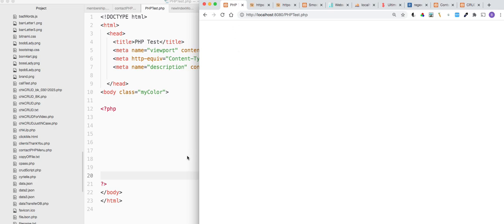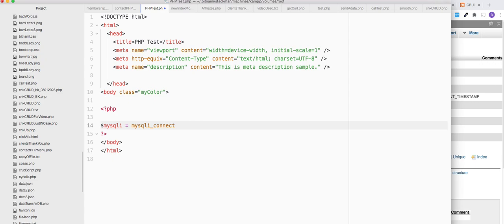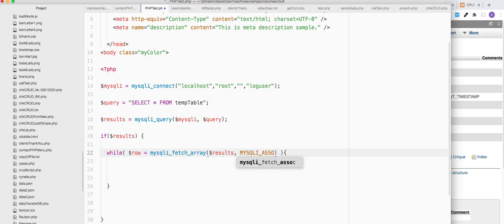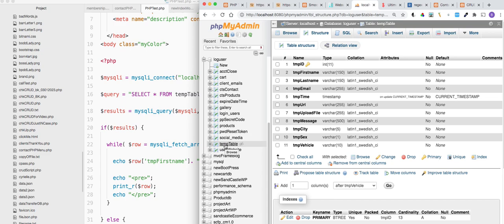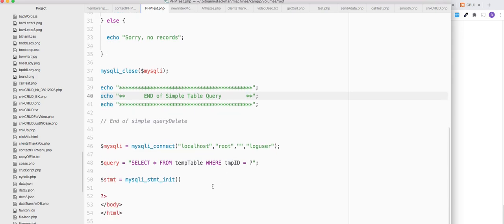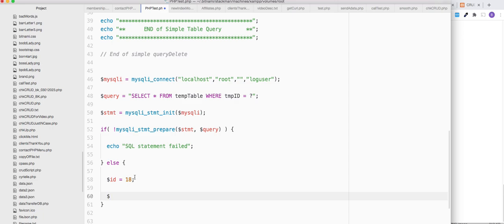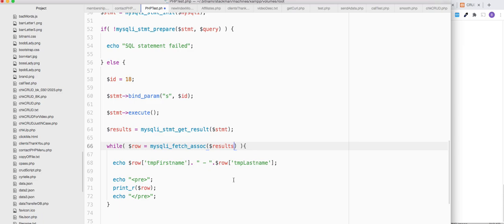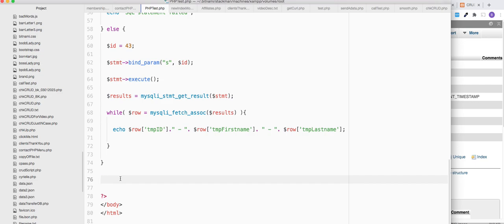Advance PHP | Basic MYSQLI - video #39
We will discuss basic mySQL connection, mysql_fetch_array function, “prepare” statement.  When you prepare an SQL statement, you can insert a placeholder (?) - where a column value would go.

Then we use the “bind_param()” to safely substitute the placeholder for the real column's value.  This prevents any possibility of an SQL injection.

The “mysql_fetch_array” function fetches a result row as an associative array and numeric array.

We will specify what type of array that should be produced.  We will use the “prepare” statement.  The “prepare()” / “mysqli_prepare()” function is used to prepare an SQL statement for execution.

When you prepare an SQL statement, you can insert a placeholder (?) - where a column value would go.  Then we use the “bind_param()” to safely substitute the placeholder for the real column's value.  This prevents any possibility of an SQL injection.